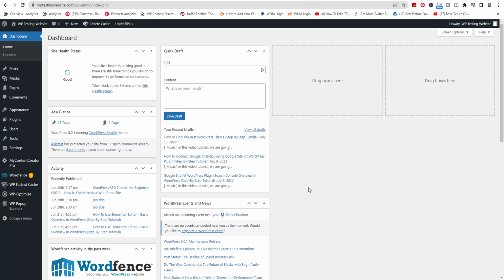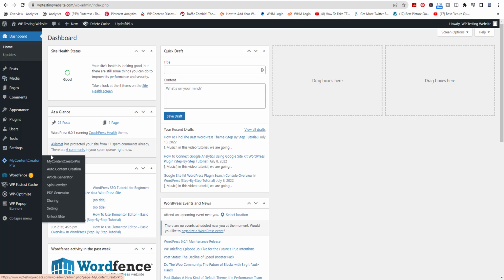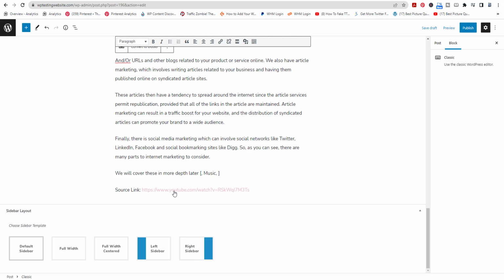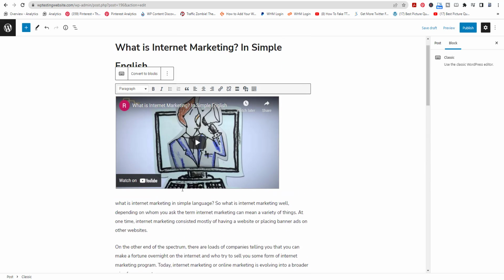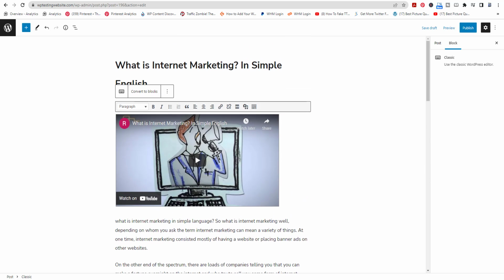How To Turn A YouTube Video Into A Blog Post In WordPress With 1 Click Of Your Mouse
How To Turn A YouTube Video Into A Blog Post In WordPress

Hey this is Chad, Portnova from my content creator pro today, I'm going to show you how you can take any YouTube video and turn it into a blog post on your WordPress website. It's so simple! I'M going to show you this powerful WordPress plugin that you get your hands on today.

Okay, it's called my content creator pro now. This is the elite version that does this right here with the YouTube to text to make the post um. So the basic version does not do this now. This plugin has a lot more features that you could do, but today I'm only going to be talking about the YouTube to text, to make it into a blog post on your WordPress website, and it's so easy.

It's literally one click. You find the video that you want on YouTube. You post a link in there and literally you get the content. You get the video you get the content below it, you get the you get the tags and you get the uh featured image from the video and then you can publish it's that simple.

So now, I'm going to show you exactly how to do it yourself. Once you have my content creator pro the elite version, okay, so once you're logged into your WordPress website, what you'll do is you come over here to post? Then you click on, add new to make a new post.

Then right here right down here, you see YouTube video to post and you put the URL right here to the video. So let's just say we found one right here: we're gonna. Do a ted talk right here and then we're gonna go back here.

I'M gonna show you how simple this is literally one click. So now you just insert content you'll see how it will fill in the title right there: okay, there's the title to the video here's, the video right below it.

Here's the content right here, all of it, here's the link back to the YouTube. I would keep that there uh, so it has the link back there plus it shows the person that made the video uh that you respect them, but you can take it out if you want, but i would leave it if leave it for the best practice.

Okay, you can see right over here. It takes the tags from video puts them there. It puts their image to the video right here. Their featured image puts it in your site there. So there's nothing that you have to do unless you want to make changes yourself.

Okay, so there's perfect grammar punctuation all this good stuff in there. If you want to edit stuff, you can, but it's that simple, that's how easy it is to take any YouTube, video and turn it into text.

That's why it doesn't matter what niche you're! In literally, there are millions and millions and millions and millions of videos in your niche that you can use and put content on your WordPress website and never run out of any kind of content that you need to keep blogging and getting your site to rank better And to get more traffic and have unlimited content with one click with this powerful feature that will take any YouTube video turn it into text and make it into a blog post on your WordPress website.

So, let's just say, we find another one here, here's another one! Here about internet marketing, so we'll take this right here, I'll copy that then we'll come back here. I'M just going to show you how simple it is again add new come down here, like i said, one click YouTube, video to post click that right there and again look how easy it is super fast.

Here's the title to the video here's, the video itself. Here's the content right there. You can just delete that part right there, because it says music because there's music playing and then perfect, punctuation everything you can edit things if you want, but you don't have to okay, you can take out the music part and all that.

But here it is what i would do like i said before. I would keep the source link, so it goes back to the video um just to give them recognitions like that. But like i said you can remove it but, like i said it does everything it adds the tags.

It adds the featured image like. I just showed you it's that simple. So if you like to get your hands on this powerful WordPress plugin that we developed called my content creator pro, there will be a link right below this video that will take you there right now.

You can get this plug-in. Like i said, it's, the elite version, not the basic version, so this is the basic version right here for $47.. You can get the elite version right here for $67. It's one time we are going to raise the price eventually to a monthly or at least a higher level, maybe maybe $97 or $197 dollars, but right now it's $67 one-time payment.

You will not run out of content. Like I said, look at the website see the other features you're getting. This is just one of the many um literally. This plug-in will save your life with content and you will have access to tons and tons of content and especially the one-click YouTube video to WordPress, post okay, it's that simple.